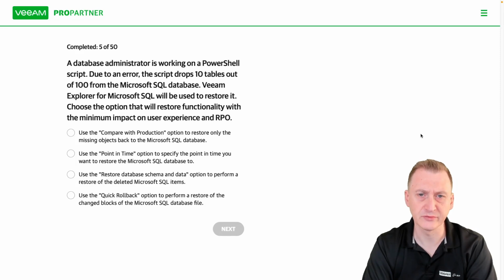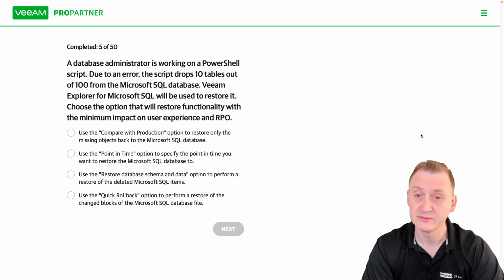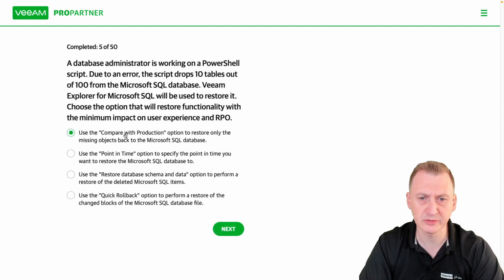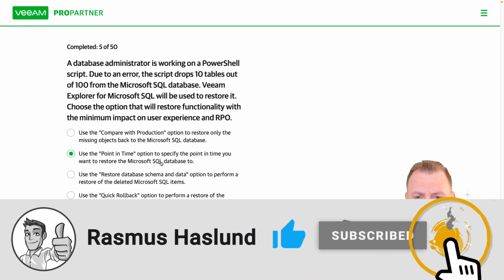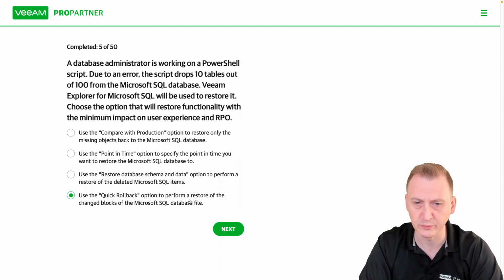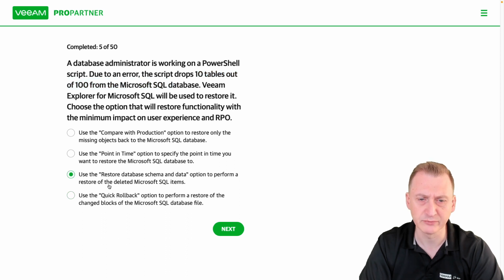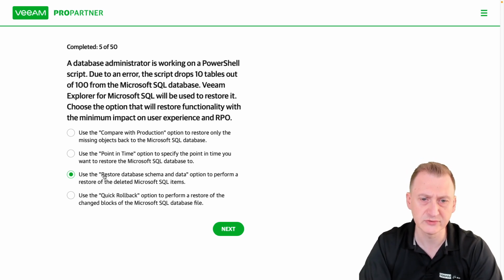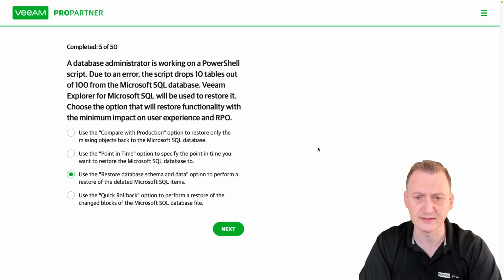Veeam Certified Engineer - VMCE 2021 practice exam official: Question 26